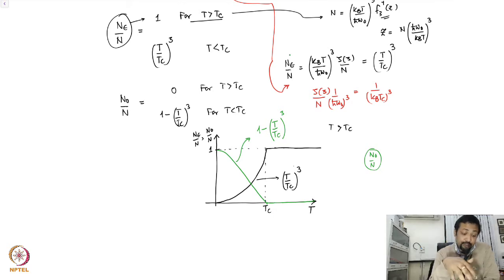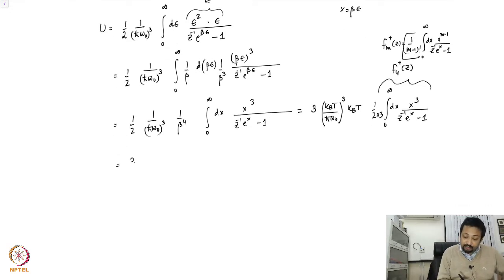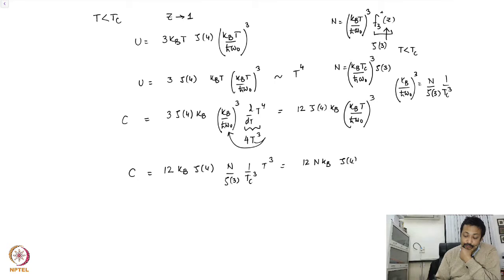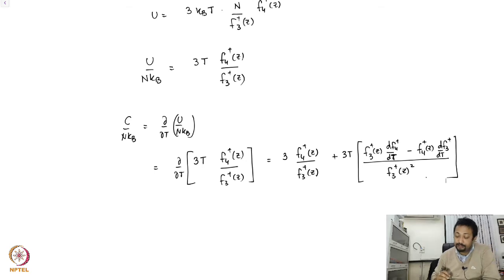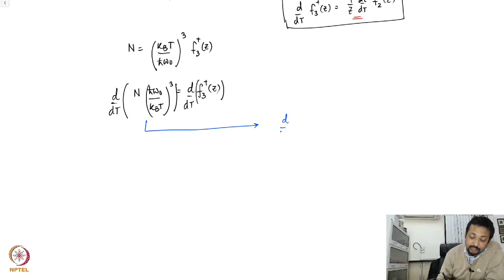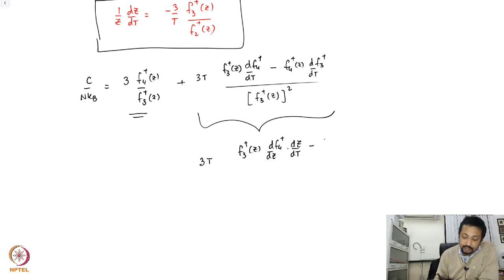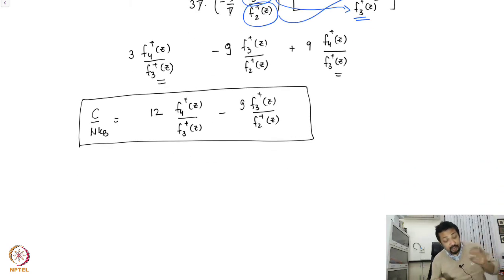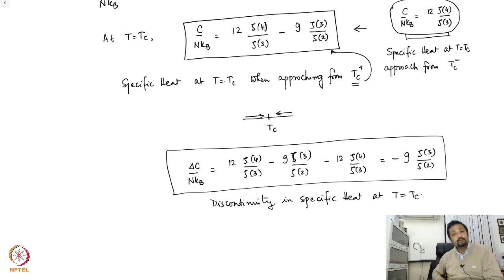mod12lec60 - Specific Heat of a Harmonically Trapped Bose Gas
Specific Heat of a Harmonically Trapped Bose Gas